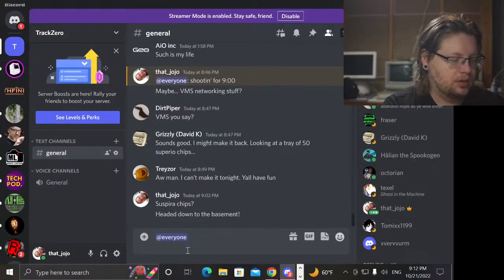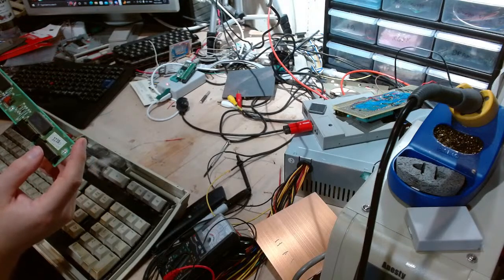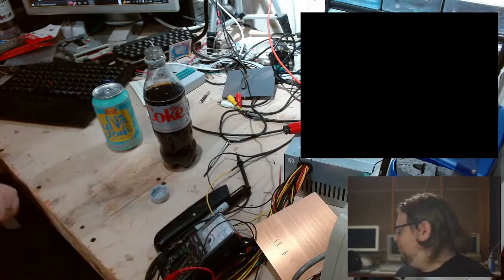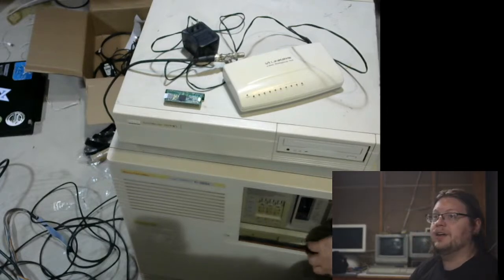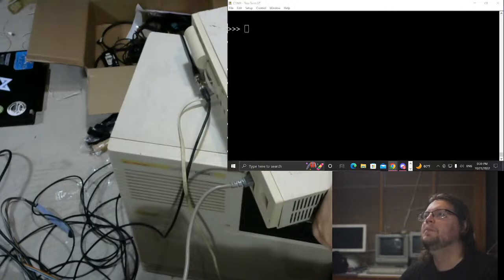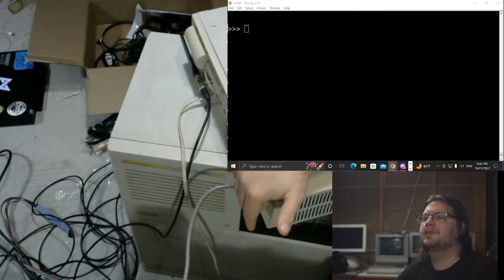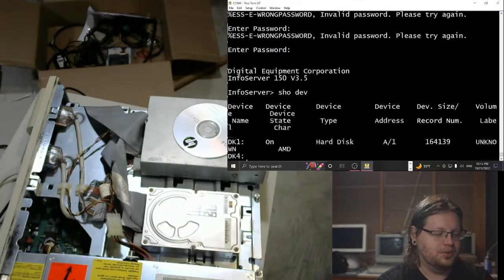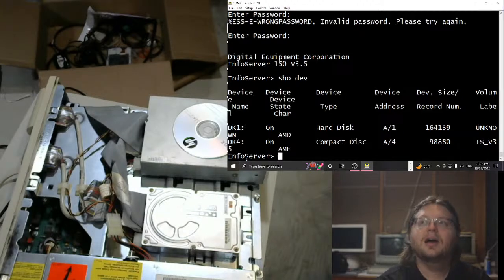VAX/VMS Thinnet Network Boot | Casual Friday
It's casual

It's friday

Let's spend an hour playing with VAX stuff